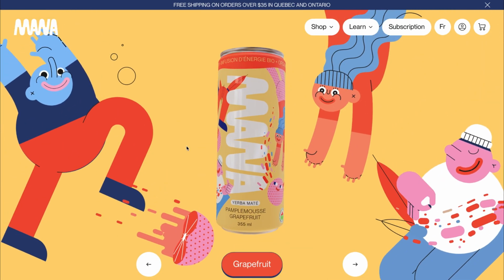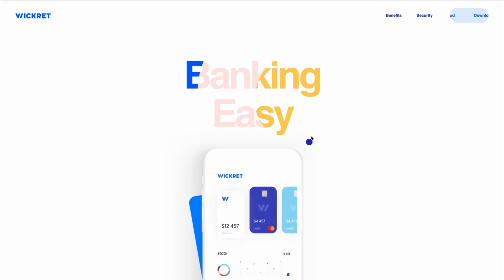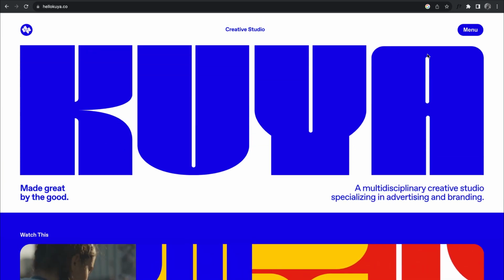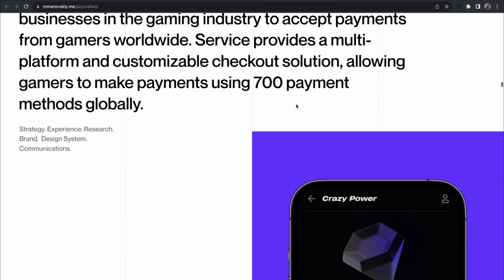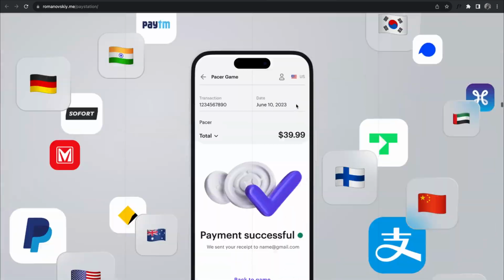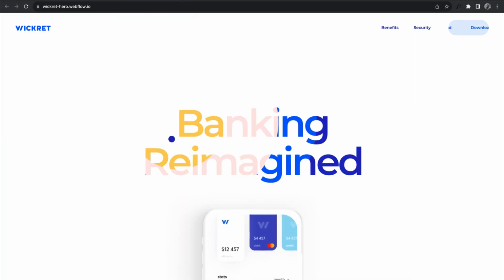Top UI Design Trends in 2024 .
Top 7 UI Design and Web Design Trends in 2023.

Timestamp
0:00 Intro
0:36 Animated 3D Models
1:25 Scroll-Based Animation
2:03 Gamification
2:29 Custom Cursor
3:02 Neon Mists
3:38 Minimalism
4:15 Huge Typography

3D Web Design Tutorialal with Dora No-Code web Builder

Links to Website based on Category
Animating 3D - onScroll